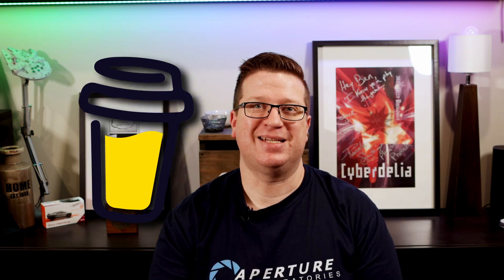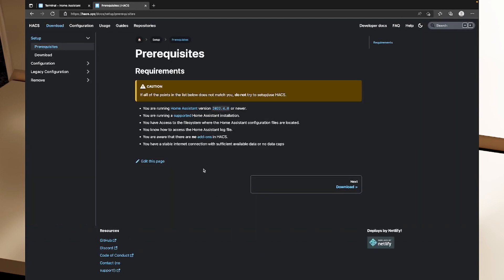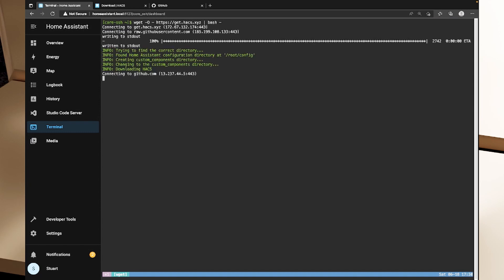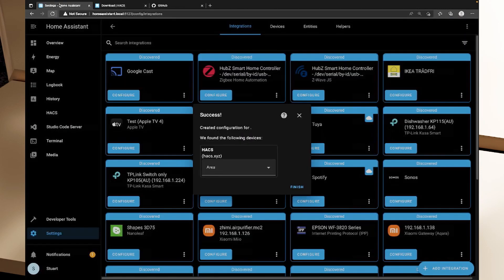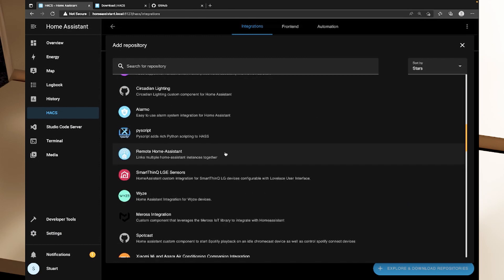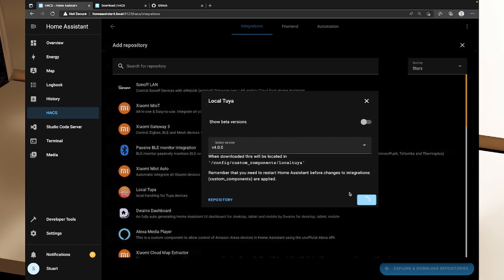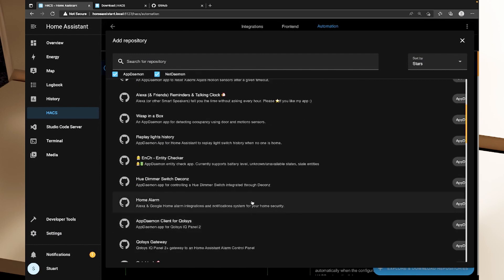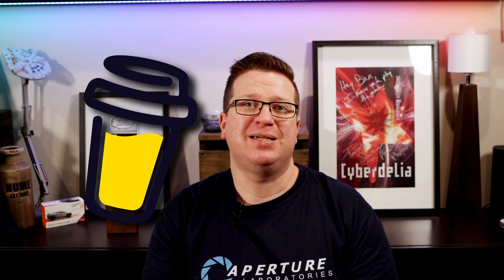Getting Started with Home Assistant 2022 - Video 5 - Installing HACS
Getting Started 2022 - Video 5 - Installing HACS

3M Command Strips

*** Links ***

*** TIMESTAMPS ***

00:00 Intro
01:07 Preface
01:36 Refresher of installing SSH & Terminal
02:17 Installing HACS
04:58 Setting up the HACS Integration
06:41 Navigating HACS
11:39 Summary and Outtro

*** Helpful Links ***

*** CREDITS ***